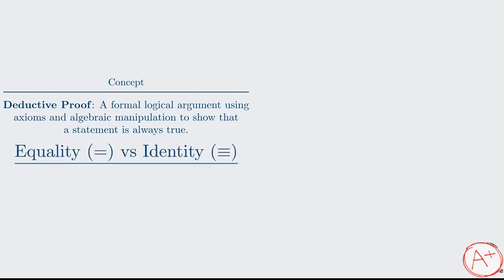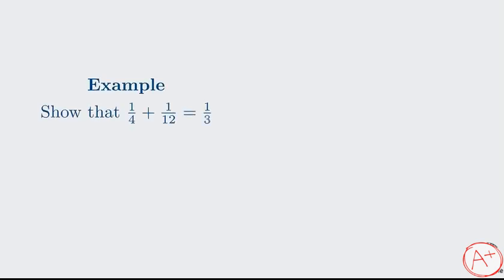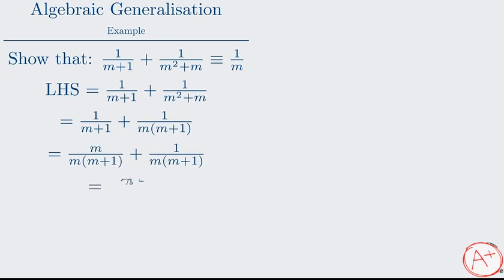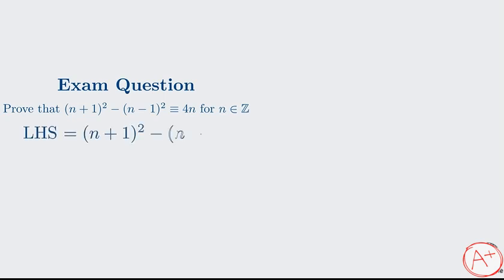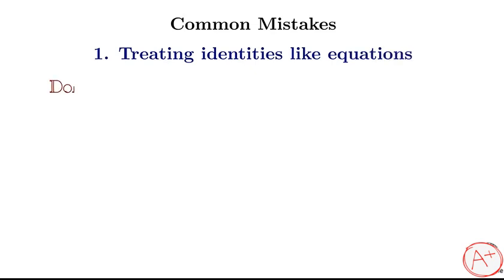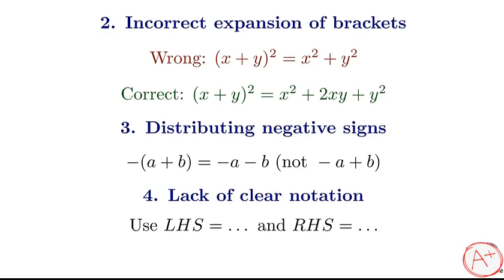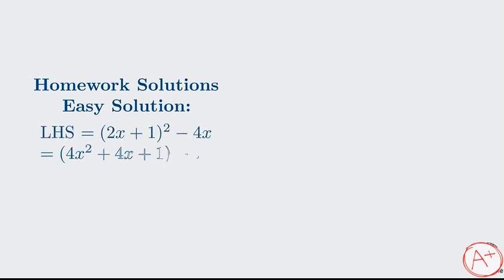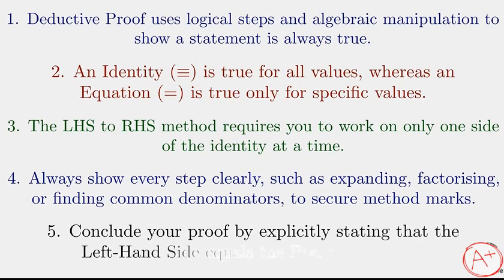1.6- Deductive Proof (LHS to RHS Method) | IB Mathematics AA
Master Deductive Proof using the LHS to RHS Method in IB Diploma Mathematics: Analysis & Approaches (AA) with this step-by-step lesson from exam-mate.

In this video, you'll learn how to construct clear and logical mathematical proofs by starting from the Left-Hand Side (LHS) and simplifying expressions until you reach the Right-Hand Side (RHS). This method is widely used in IB Mathematics for proving identities and demonstrating mathematical reasoning.

📚 In this lesson you'll learn:
✔ The principles of deductive proof
✔ The LHS to RHS proof method
✔ Writing logical mathematical arguments
✔ Simplifying algebraic expressions correctly
✔ Proving mathematical identities
✔ Common mistakes to avoid
✔ IB exam techniques
✔ Worked examples
✔ IB-style practice questions

📲 Join our FREE IB Mathematics AA Telegram Revision Channel for notes, revision resources, exam tips, and practice questions.